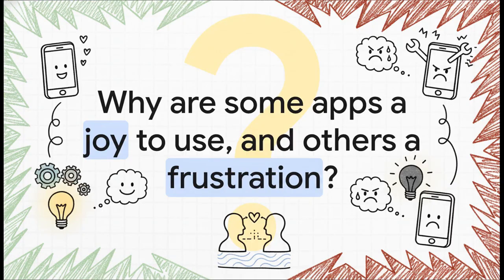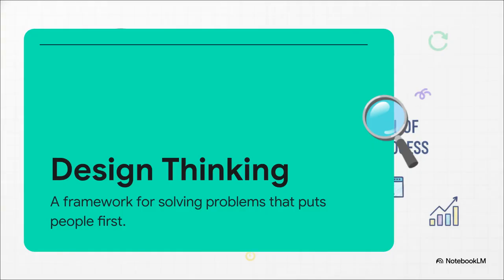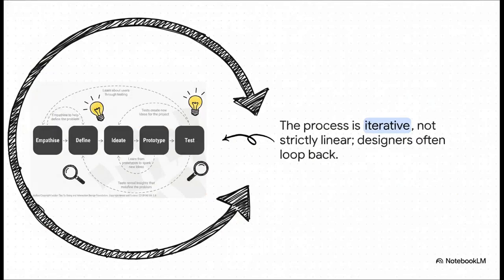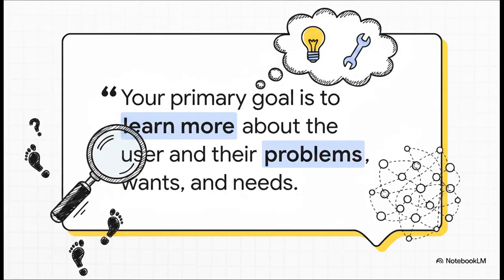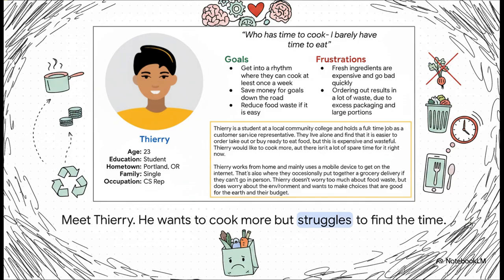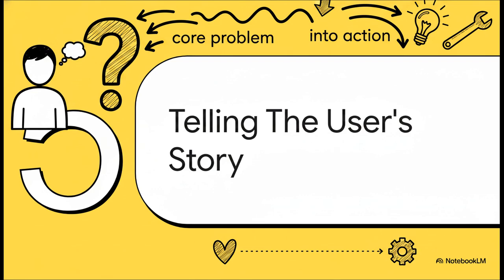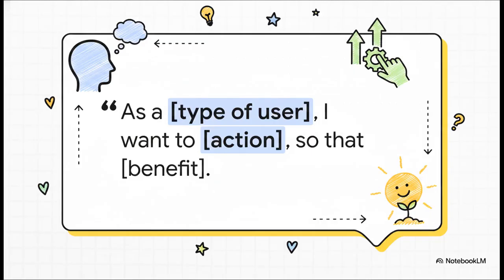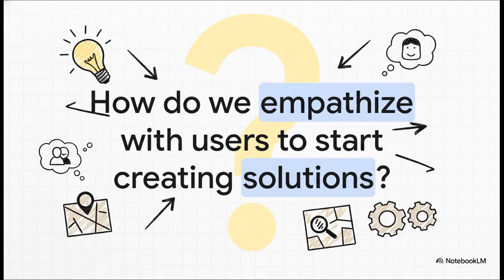Chapter 3 UXD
Chapter 2 video Course Name : User Experience Design-UXD